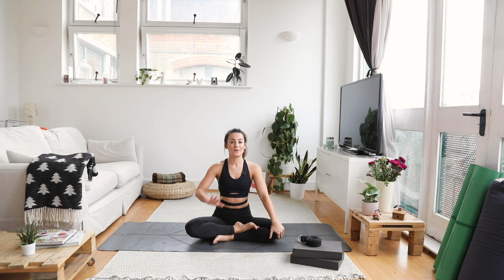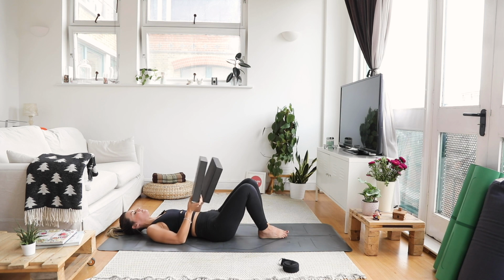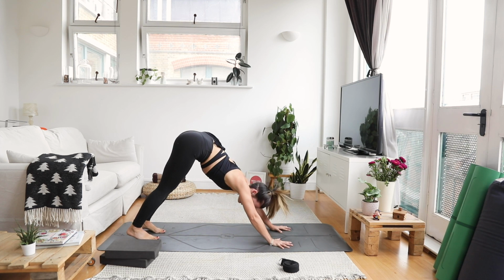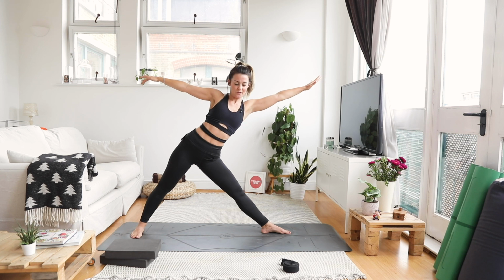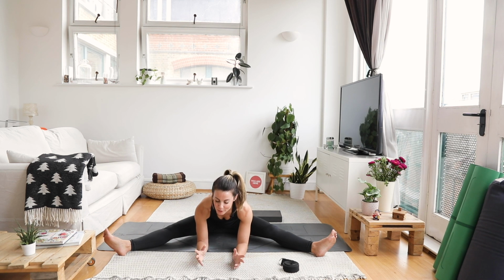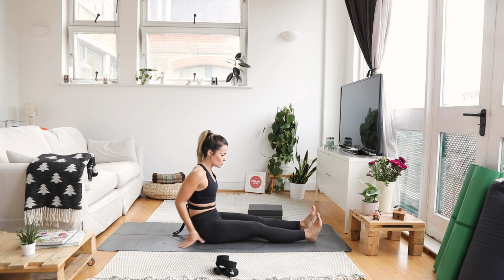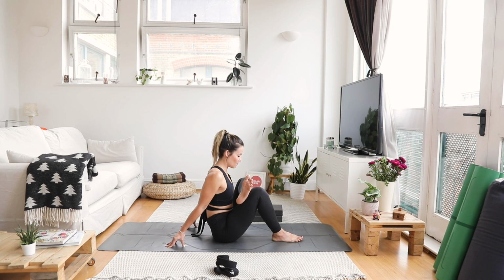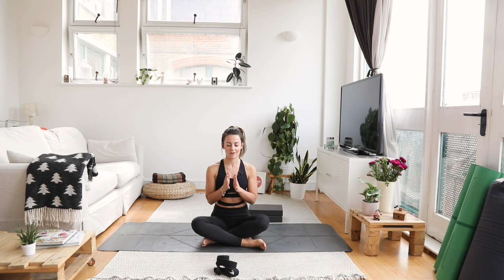YOGA STRETCHES FOR VERY TIGHT HIPS | GENTLE YOGA FOR HIPS CLASS | HMFYOGA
YOGA FOR VERY TIGHT HIPS | HMFYOGA
This yoga class is designed for those with very, very tight hips, so we spend a little more time in each yoga stretch. I also encourage the use of yoga props such as blocks and straps.

This 20 minute yoga flow will help ease tension in the hips and hamstrings. Be gentle and kind to yourself in each posture. If you have some favourite stretches from this yoga flow, spend a little more time in them. Practise and patience is key!

Thank you so much as always for watching and if you’d like to receive my weekly newsletter, sign up to my mailing list

THE CAMERA I USE
*** The Yoga mat I use
*** Keep cup
*** The coconut oil I use
HMFYOGA - Helen Maria Faliveno, recommends that you consult your physician regarding the applicability of any recommendations and follow all safety instructions before beginning any exercise program. When participating in any exercise or exercise program, there is the possibility of physical injury. If you engage in this exercise or exercise program, you agree that you do so at your own risk, are voluntarily participating in these activities, assume all risk of injury to yourself.

YOGA STRETCHES FOR VERY TIGHT HIPS
YOGA FOR HIPS
YOGA FOR TIGHT HIPS